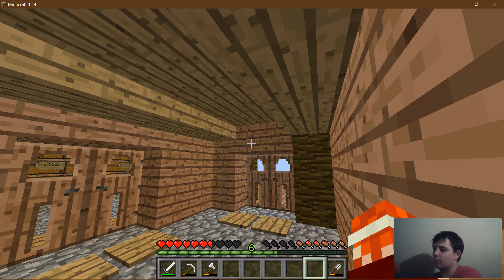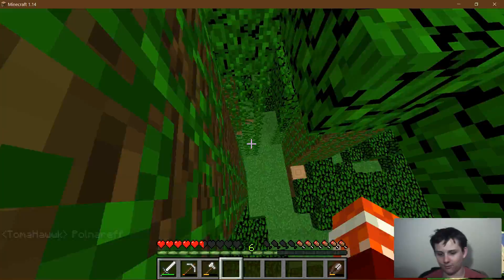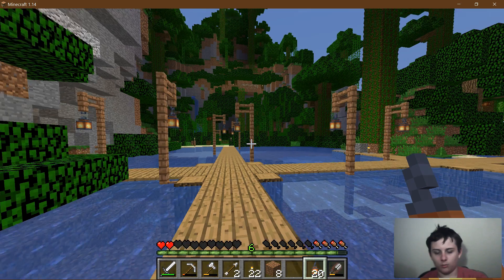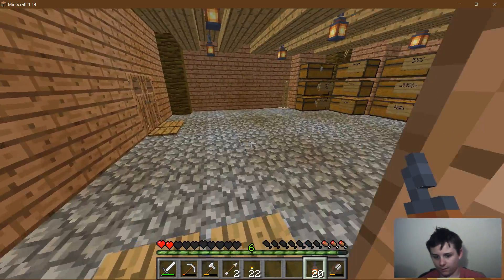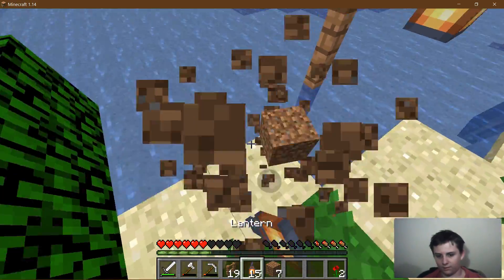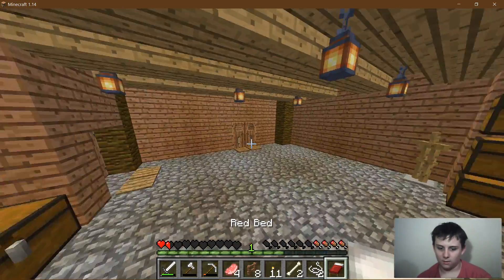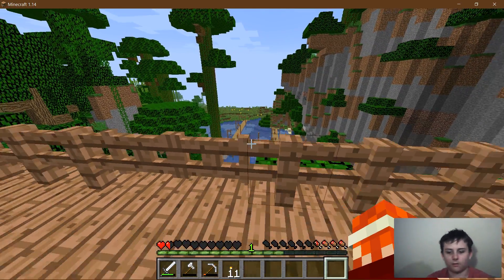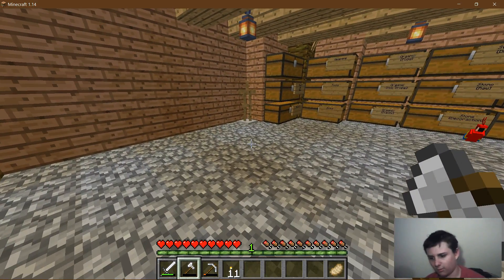Lighting the Path | Minecraft Proper EP3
Episode 3 is here! and in today's episode we go through and light up the docks with some awesome lanterns!